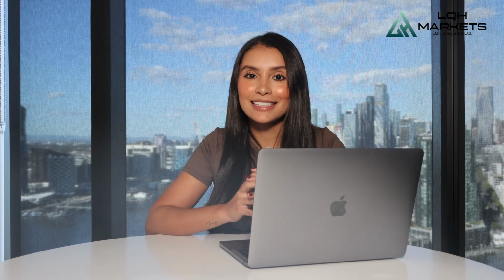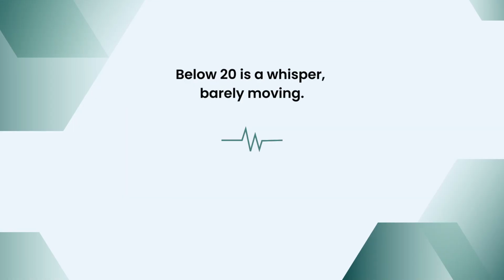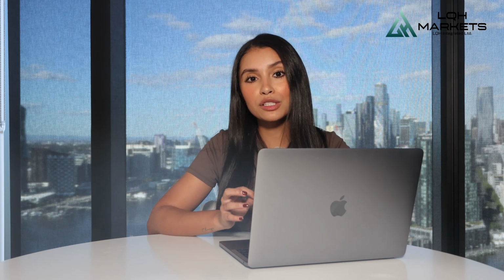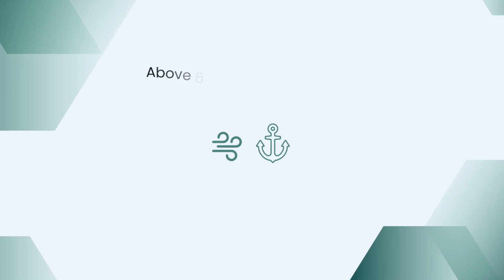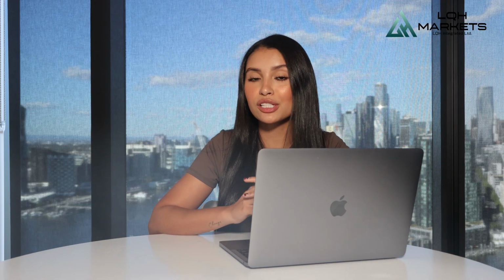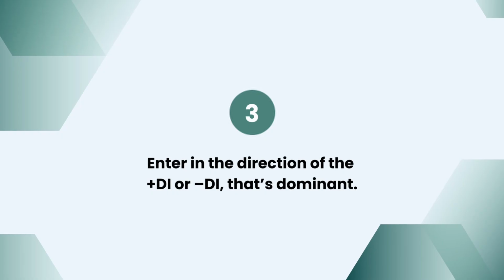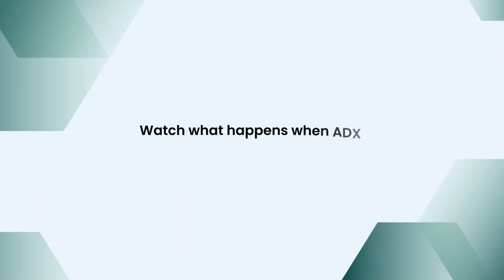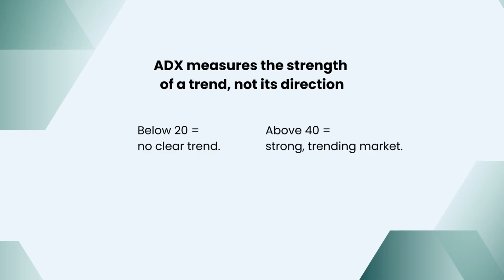ADX Indicator Secrets (Most Traders Ignore This)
In this video, you’ll learn how the ADX (Average Directional Index) helps traders separate real trends from random market noise.

Many indicators try to predict direction, but ADX does something more powerful it measures the strength of a trend, whether price is moving up or down. This makes it one of the best tools for knowing when a market is worth trading.

You’ll discover:
What the ADX indicator really measures
How to identify strong trends vs sideways markets
The meaning of +DI and -DI crossovers
Why ADX rising signals growing momentum
How to avoid trading weak or fake breakouts
The best ADX levels (20, 25, 40, 60) and what they mean

We also cover how professional traders use ADX as a market filter, helping them know when to trade trends and when to stay out completely.

If you want to stop forcing trades in choppy markets and start focusing only on high-probability moves, ADX can give you a serious edge.

📈 ADX doesn’t tell you where price is going… it tells you if the move has real power behind it.

Chapters
00:00: Introduction
00:20: What Is the ADX Indicator?
00:39: How the ADX Was Developed
00:59: ADX, +DI and -DI Explained
01:19: How to Read ADX Values
01:59: ADX Trading Example
02:20: Using +DI and -DI to Read Direction
02:40: ADX Measures Strength, Not Direction
03:20: Understanding ADX Crossovers
03:40: Confirming Trends With ADX
04:00: Why Professional Traders Use ADX
04:19: Combining ADX With Support and Resistance
04:40: Using ADX Above 25 as Confirmation
05:00: Combining ADX With Moving Averages
05:39: Falling ADX vs a Trend Reversal
05:59: Reading Bullish and Bearish Strength
06:19: Key ADX Trading Takeaways